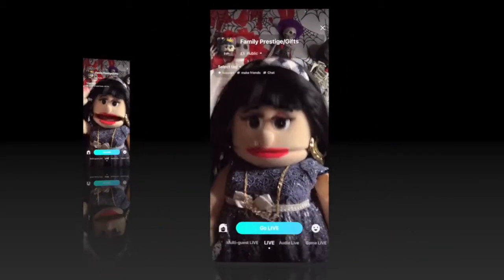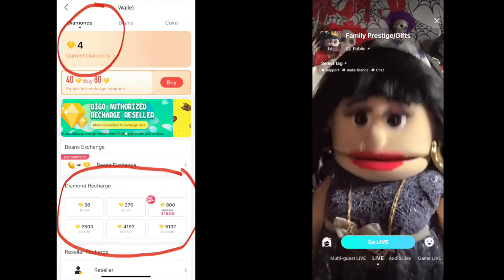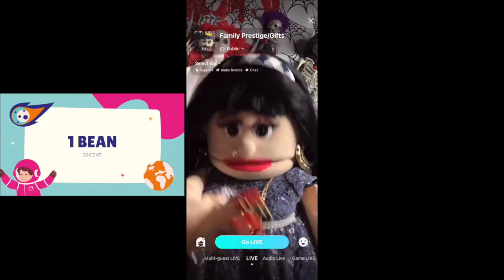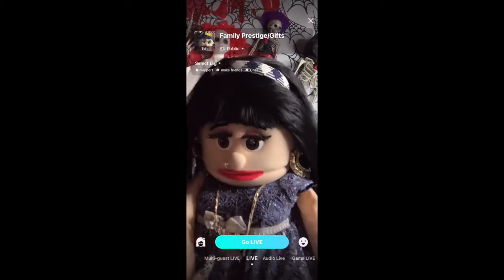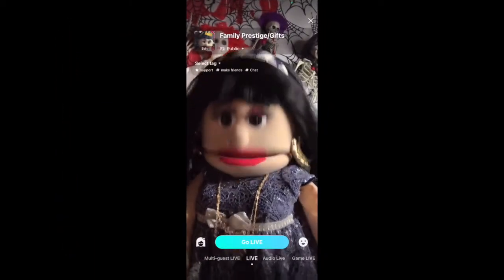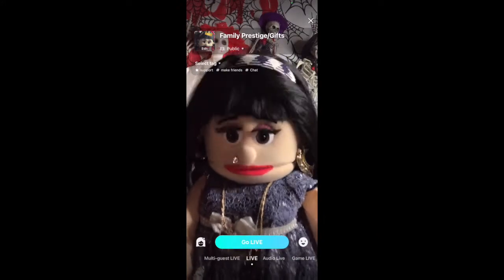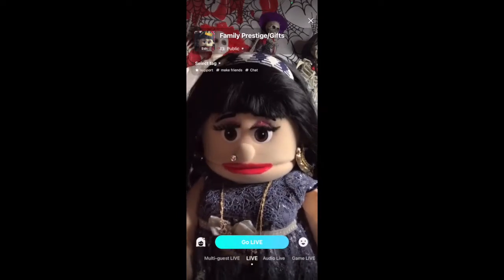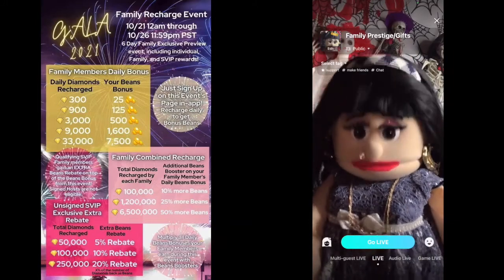BIGO MATHEMATICS PART 1 | BEANS VS DIAMONDS | OVERVIEW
What is BIGO Live?

Bigo Live is a free app that lets users make videos or live-stream their activities to friends and strangers. Anyone can broadcast videos anytime and anywhere, and connect to anyone.

Bigo Live is owned by a Singapore-based BIGO Technology COMPANY, which was founded in 2014 by David Li and Jason Hu. HOWEVER, As of 2019, BIGO Technology is owned by Joyy, WHICH IS a Chinese company listed on the NASDAQ. So yes you can now buy BIGO stock.

Although the base app is free, users pay from $.99 cents to $99.99 to “recharge” in-app currency which you can use to send yo your favorite broadcasters on the app. Broadcasters can monetize their live videos easily and this system proved to be the key to the apps success.

This is a business/investment app if you do decide to become a paid broadcaster/host. So remember that you will be doing conversions or exchanges/trades in order to move up in the app.

Levels/Ranks/Heatlist/Starlist, etc.

Safety Call Section:

BIGO LIVE IS FOR ADULTS – YOU MUST BE 18 YEARS OLD OR OLDER  TO STREAM ON THE BIGO LIVE APP

DO NOT SHARE YOUR PASSWORDS OR PERSONAL INFORMATION WITH PEOPLE ON THE APP.

BIGO IS NOT FOR EVERYONE. SOME PARTS OF THE APP IS VERY NEGATIVE; HOWEVER, THERE ARE A LOT OF TALENTED PEOPLE ON THE APP THAT BROADCAST FUN AND EXCITING THINGS THAT AVERAGE PEOPLE FROM ALL OVER THE WORLD CAN PARTICIPATE IN TO WIN PRIZES, ETC.